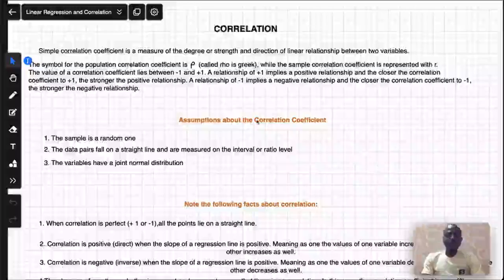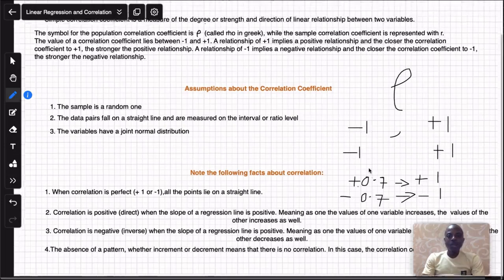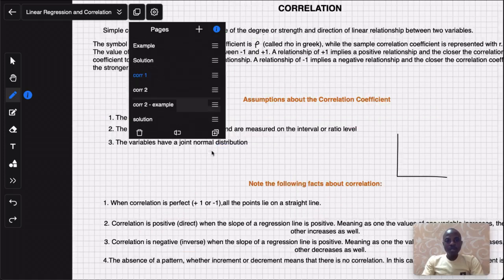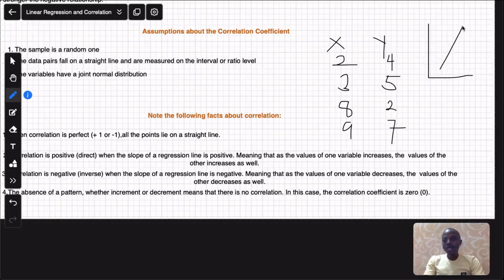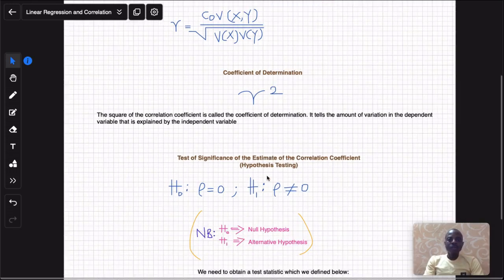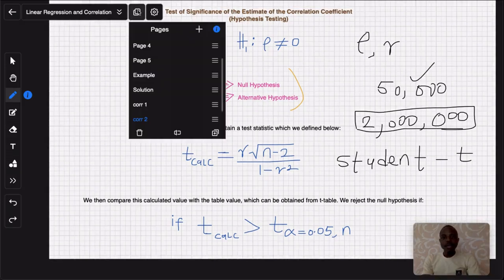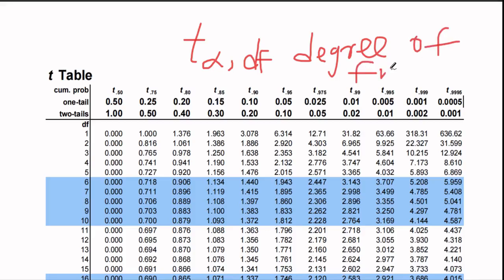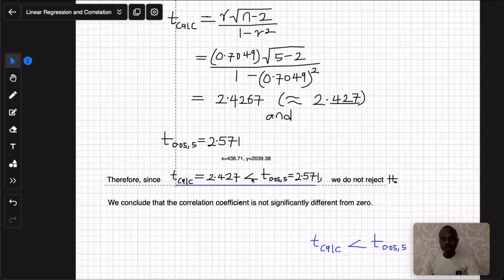Module 6, Unit 2 - Correlation